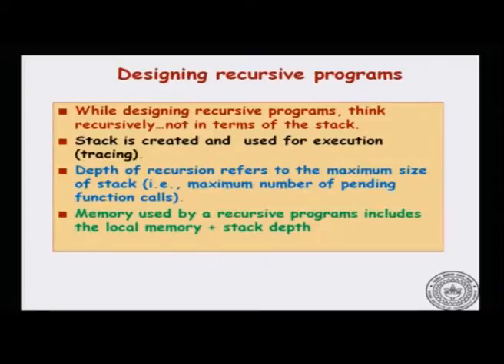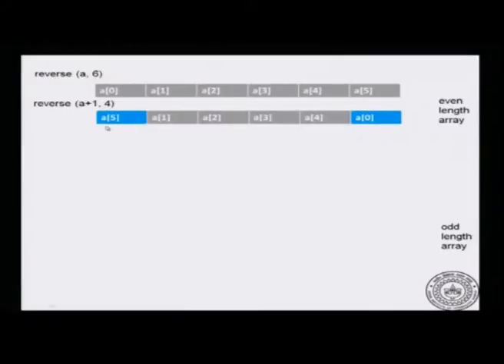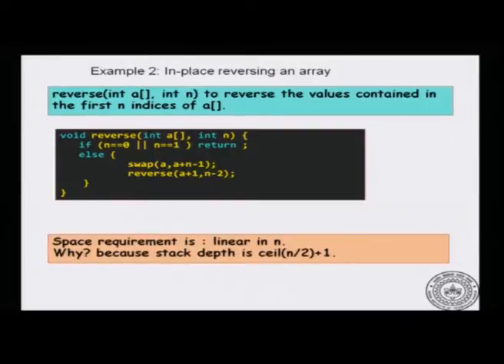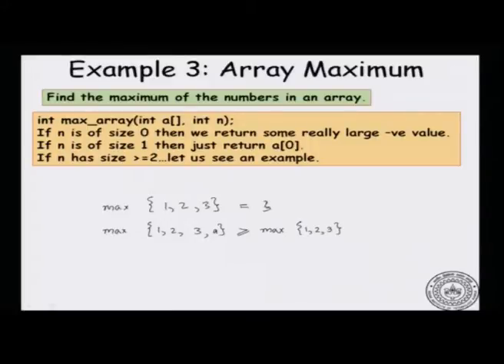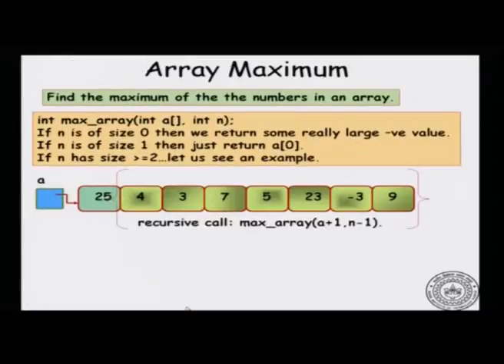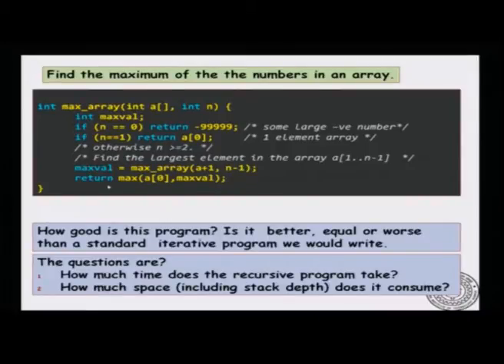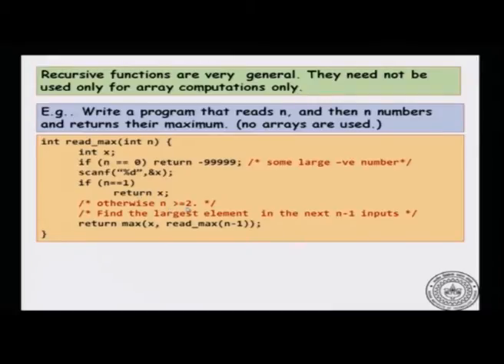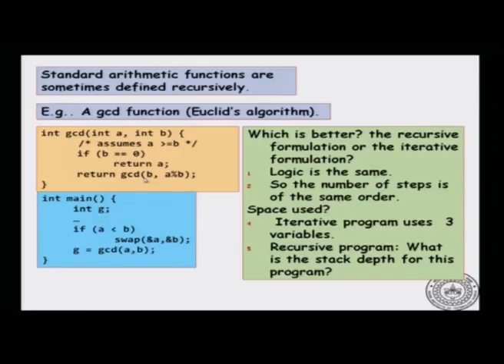Recursion - Linear Recursion 2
Courses: Introduction to Programming in C